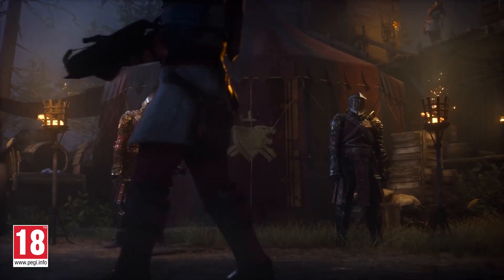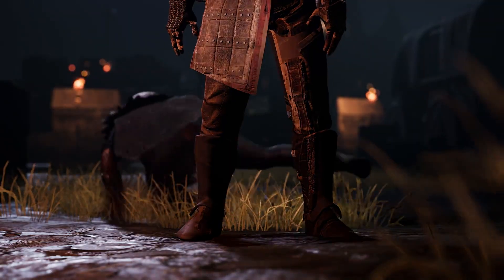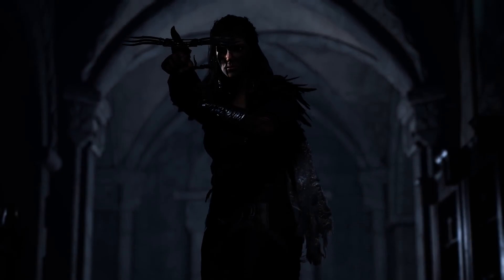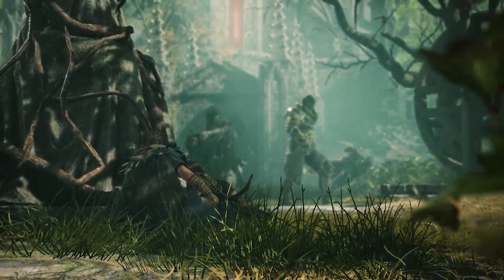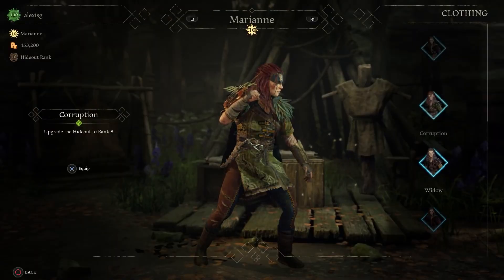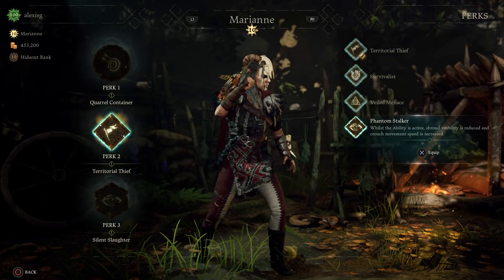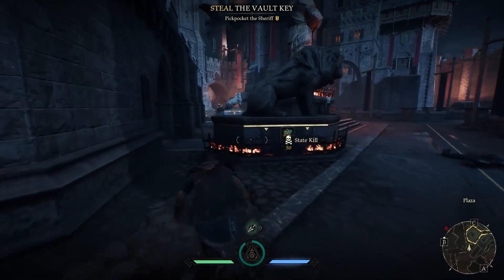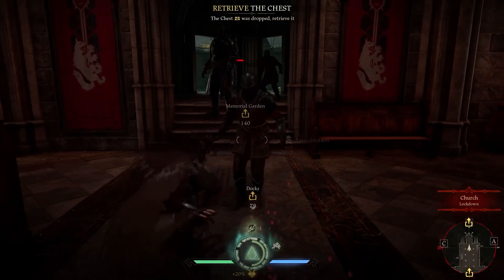Hood: Outlaws & Legends - Character Gameplay Trailer - The Hunter